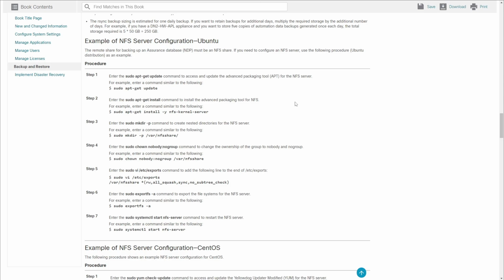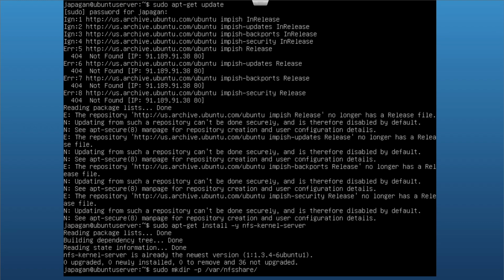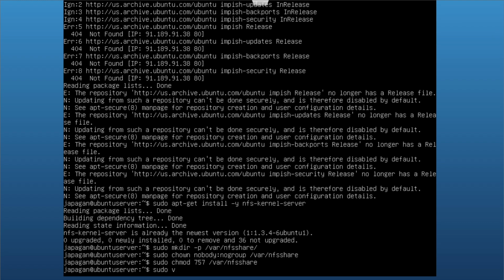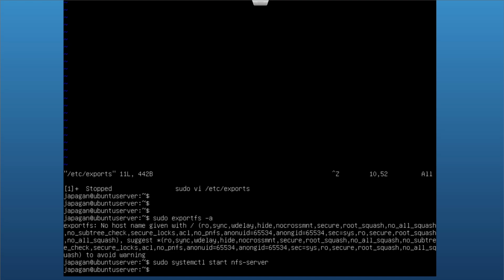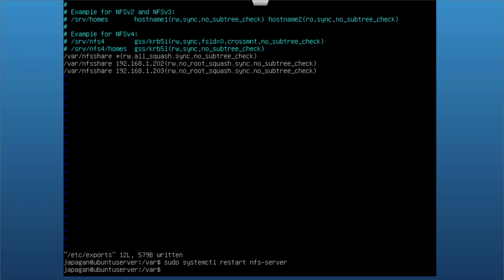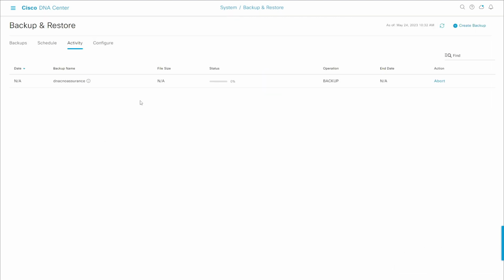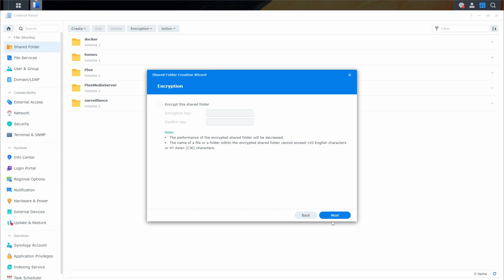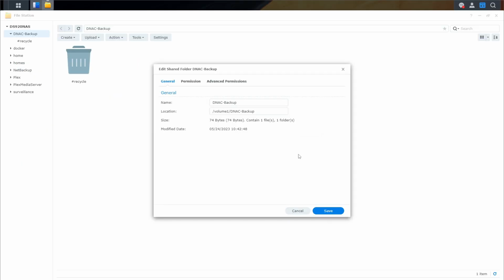DNAC - Appliance External Backup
Steps to back up DNAC Appliance to an external server. Two different methods:

Following the Cisco DNAC Administration Guide and using an Ubuntu VM
Using a Linux based file storage (if your server team has one)

There are some additional steps not in the DNAC Admin Guide which will help for a smoother implementation.

Cisco DNAC Administration Guide:
See Section: Example of NFS Server Configuration—Ubuntu